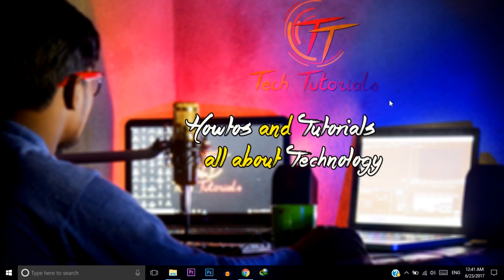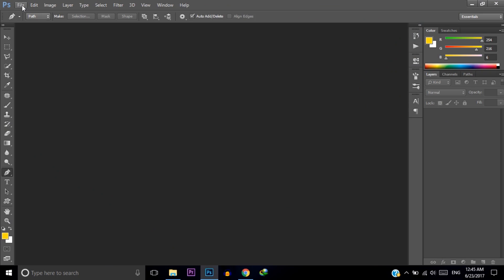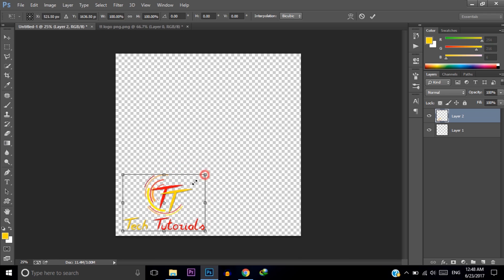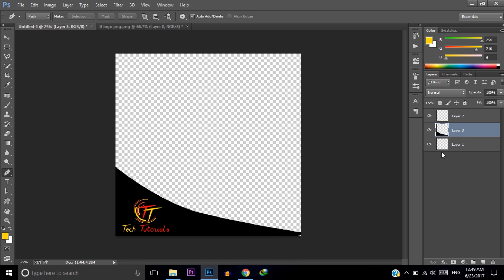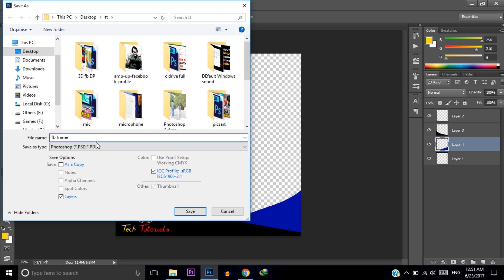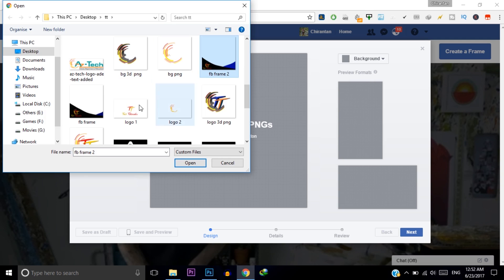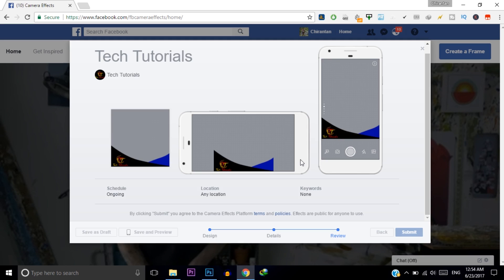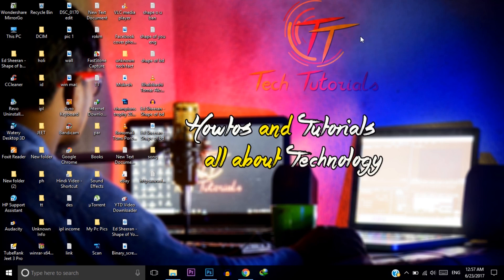How To Create Your Own Profile Picture Frame For Facebook | Submit a Facebook Photo Frame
Do you want to know how to make your own picture frame for facebook and how can you submit a facebook frame ?

making your own picture frame for facebook is very easy we just need photoshop to design our frame.

After watching my video you can easily create a facebook profile picture frame.